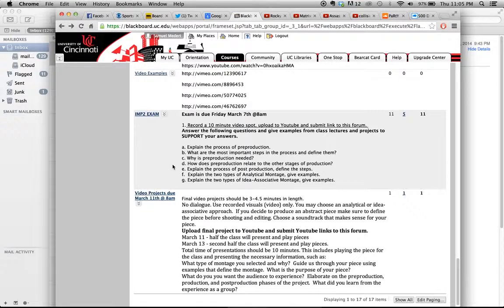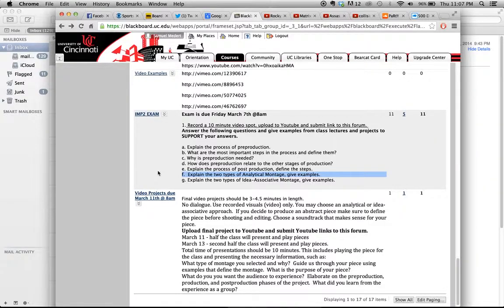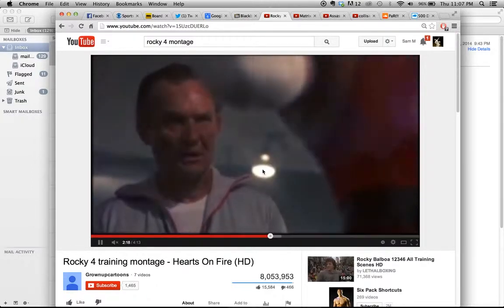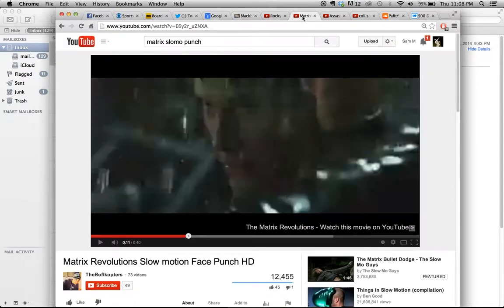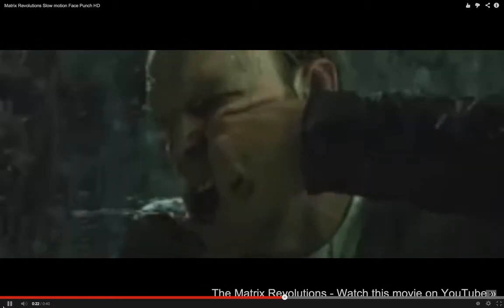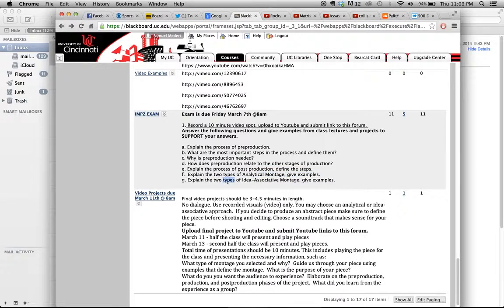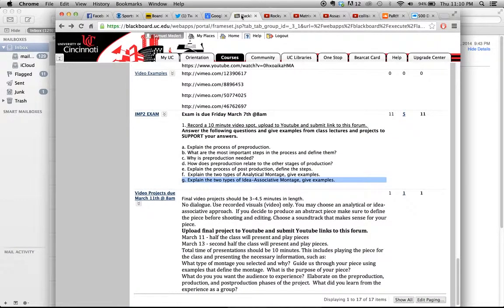IMP2 Exam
IMP2 Exam Hebbeler